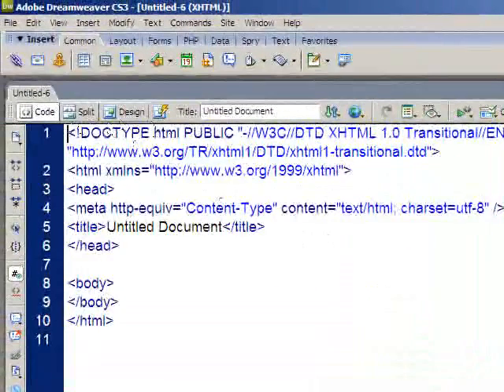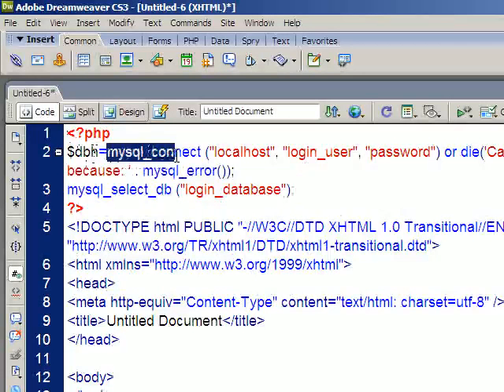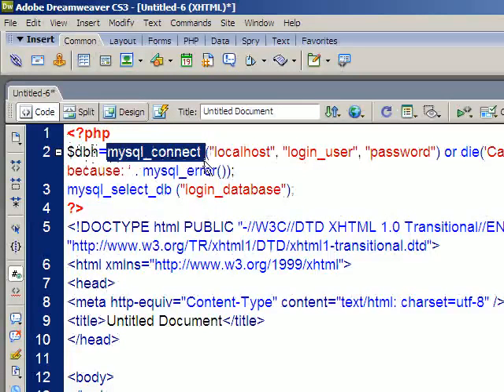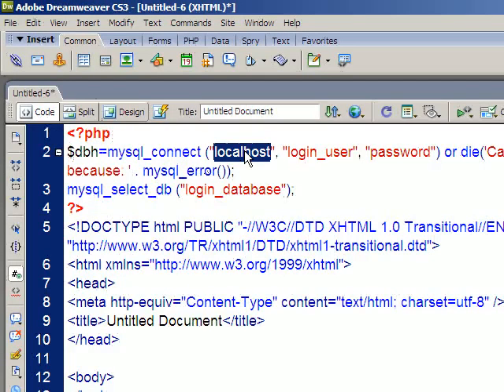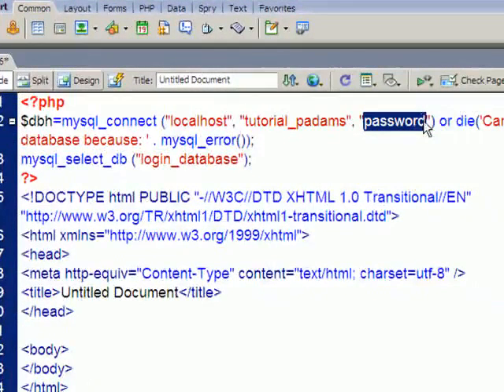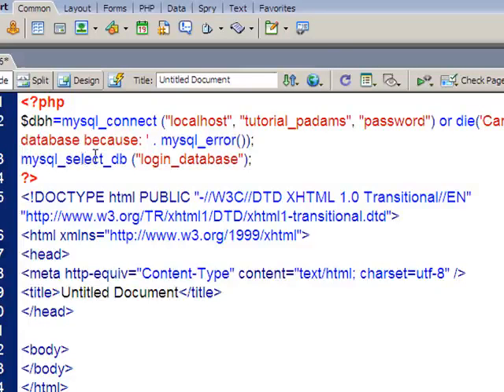6 Connecting a PHP webpage to a mySQL database